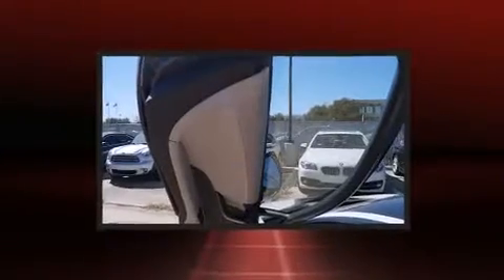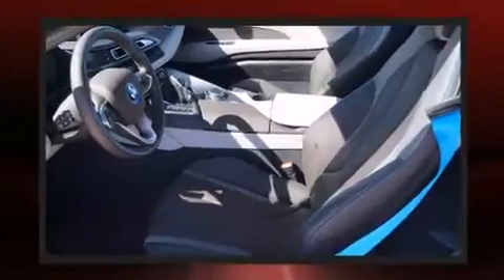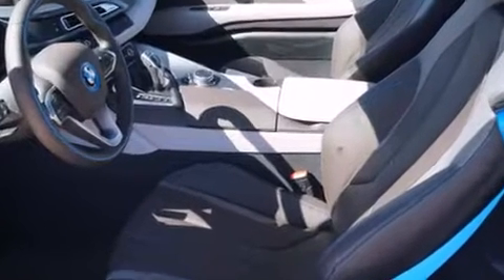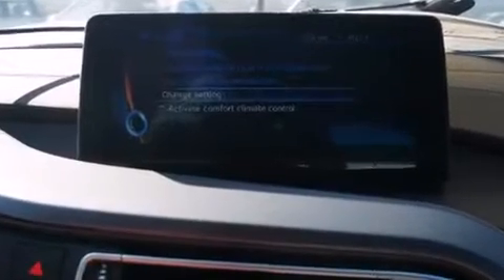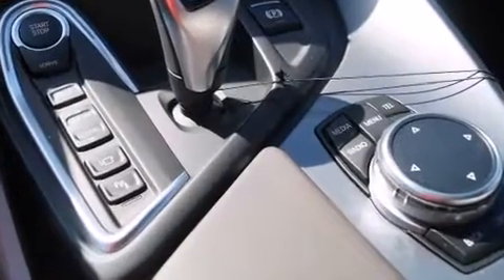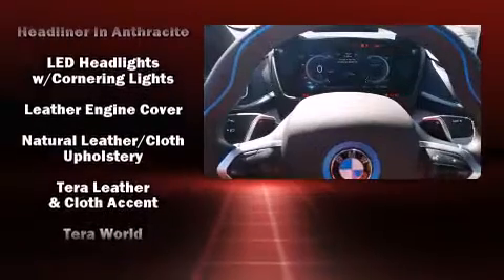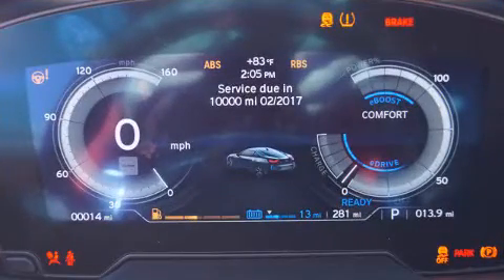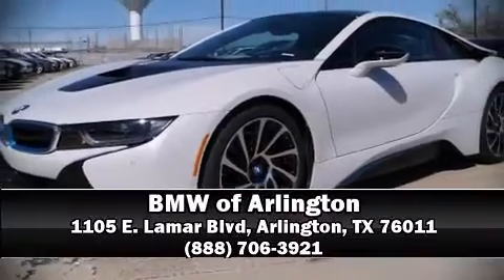2016 BMW i8 Base in Arlington, TX 76011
1105 E. Lamar Blvd

The 2016 BMW i8 This 2 door, 4 passenger coupe stands out among competitors in its class! BMW made sure to keep road-handling and sportiness at the top of it's priority list. Smooth gearshifts are achieved thanks to the efficient 3 cylinder engine, and for added security, dynamic Stability Control supplements the drivetrain. A turbocharger further enhances performance, while also preserving fuel economy. All of the premium features expected of a BMW are offered, including: a built-in garage door transmitter, automatic dimming door mirrors, front dual-zone air conditioning, power door mirrors and heated door mirrors, rain sensing wipers, cruise control, and power seats. The unique heads-up display projects vehicle information onto the windshield, including speed, gear selection and engine speed. Drivers benefit by not having to take their eyes off the road. Premium sound drives 11 speakers, providing you and your passengers a sensational audio experience. BMW ensures the safety and security of its passengers with equipment such as: dual front impact airbags with occupant sensing airbag, head curtain airbags, traction control, brake assist, ignition disabling, an emergency communication system, and 4 wheel disc brakes with ABS. Sophisticated all wheel drive assures superb handling in any weather condition. We know that you have high expectations, and we enjoy the challenge of meeting and exceeding them! Stop by our dealership or give us a call for more information.